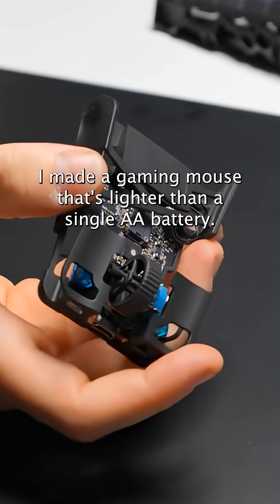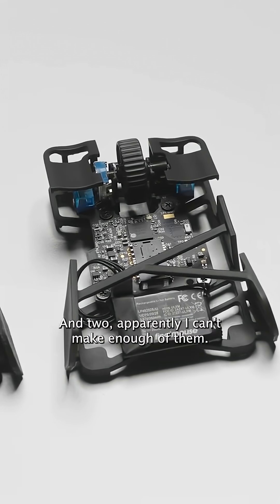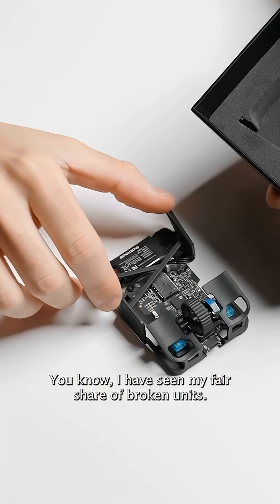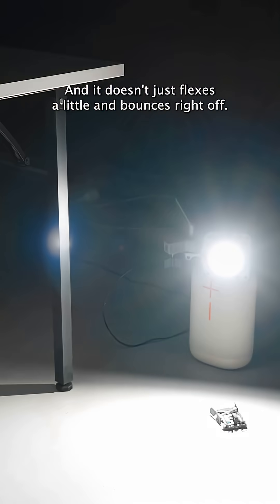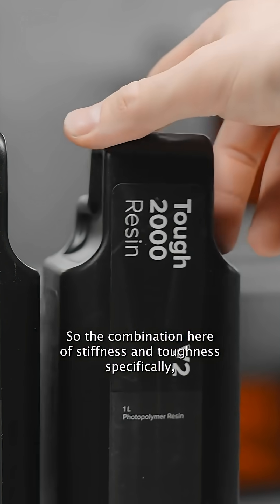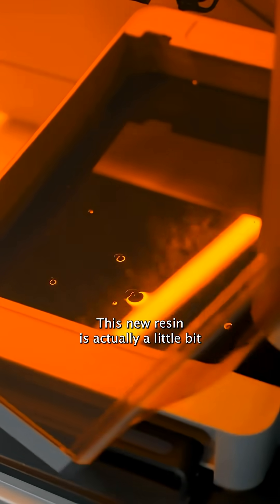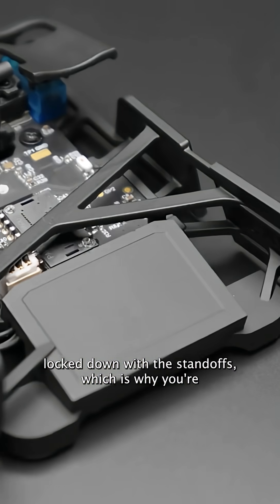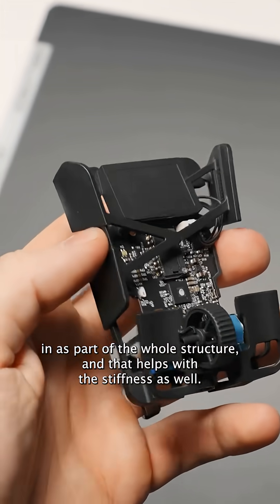Zeromouse 3D-Printed Using Formlabs Tough 2000 Resin | Watch the full video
This 22-gram gaming mouse was 3D printed using Formlabs Tough 2000 Resin. @optimumtech brought it to life with the support of multiple Form 4L and Form 4 printers.